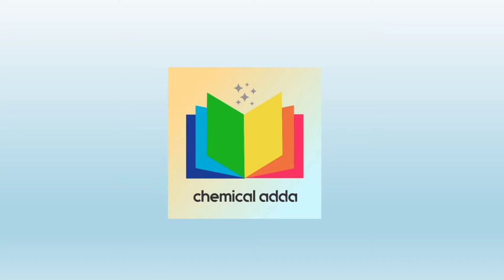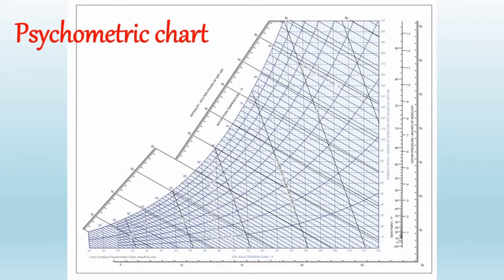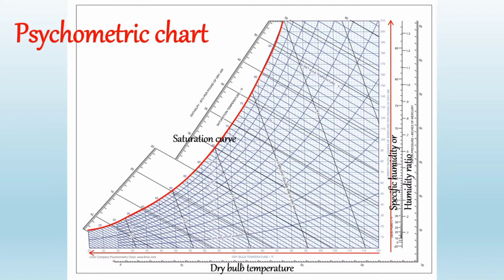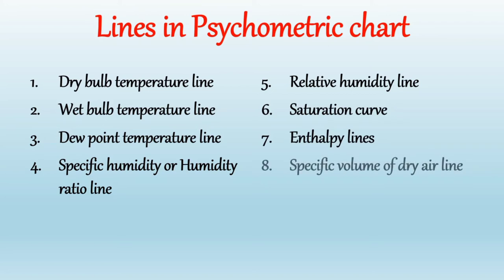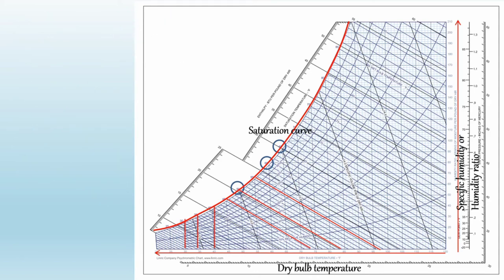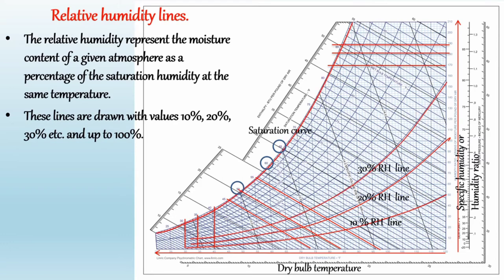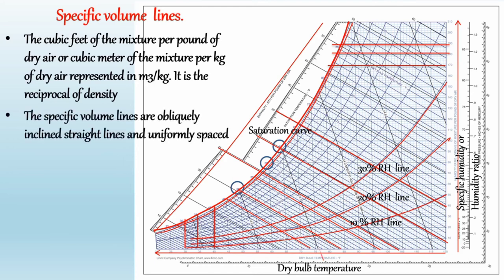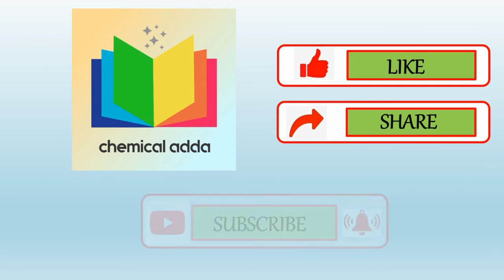Psychometric chart, How to read Psychometric chart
Psychometric chart

Hello friends

What is the psychometric chart

Uses of psychometric chart and
 in Psychometric chart which line shows which properties of air like dry bulb temperature, wer bulb temperature,
 dew-point, specific humidity, relative humidity, specific enthalpy, and specific volume

so full video
and keep watching